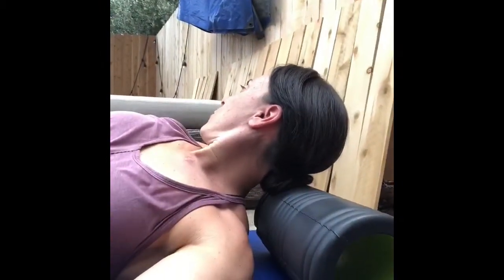Mobility: Thoracic Extension w/ Coach Nicole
Great mobility exercises if you’ve been sitting for long periods of time, are looking to improve your posture or your overhead range of motion.